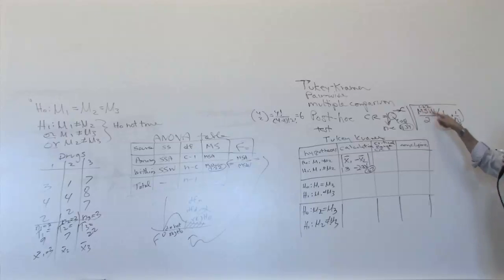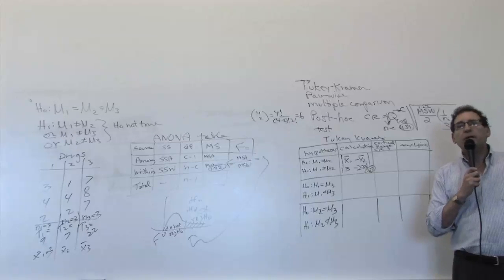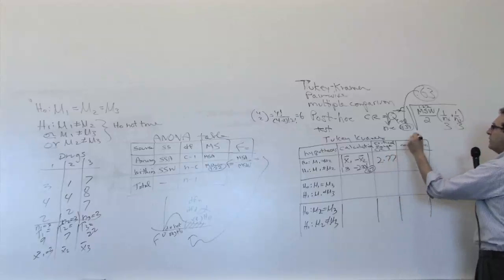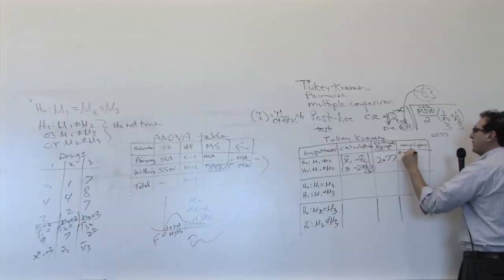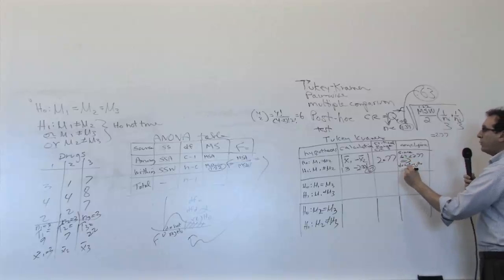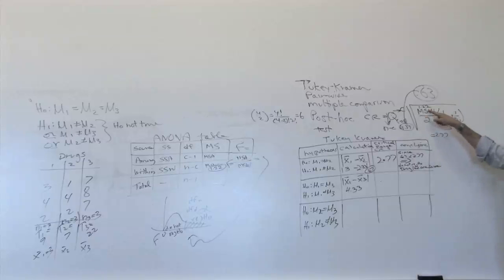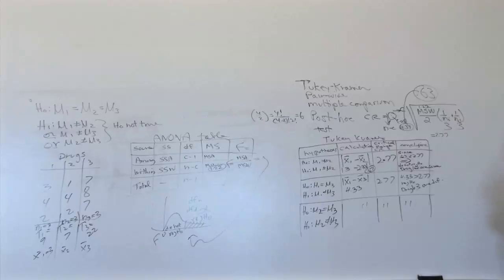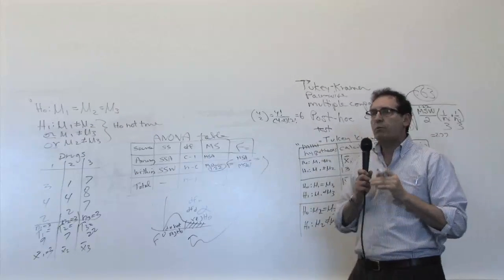Chapter 11: ANOVA: Tukey-Kramer (3/3)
Chapter 11: ANOVA: Tukey-Kramer Post-hoc multiple comparison test